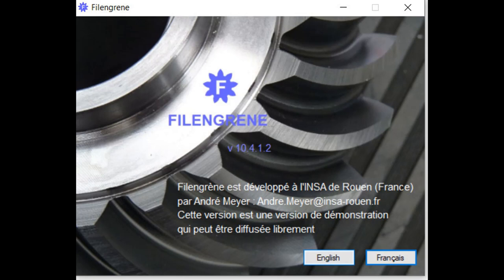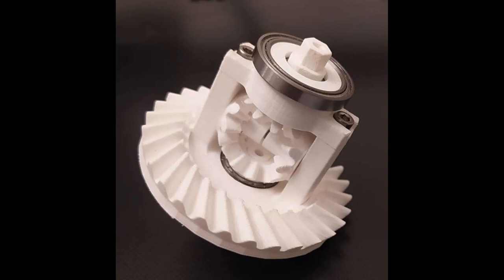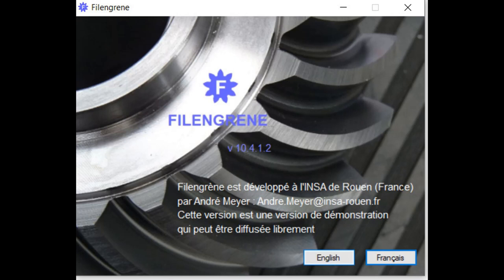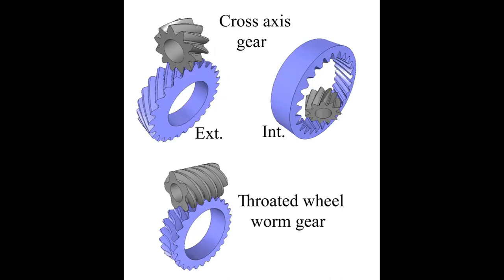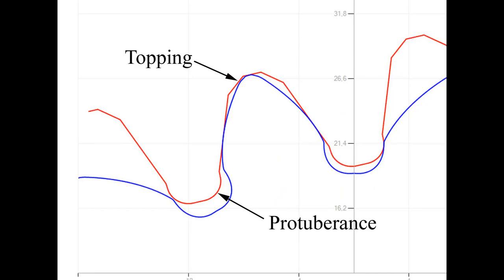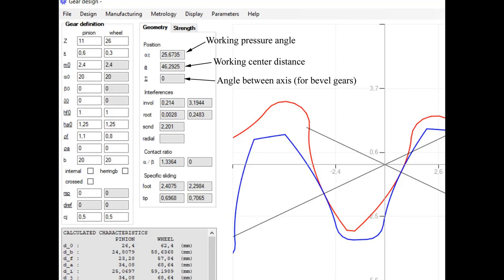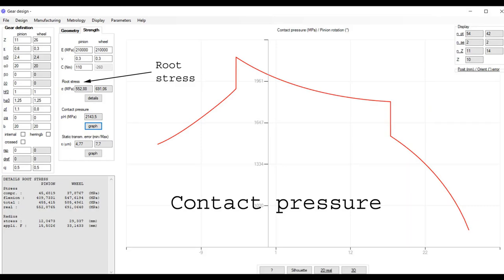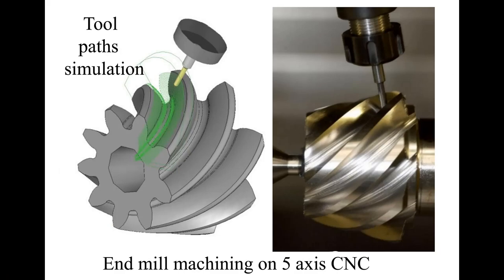Free Software for Gear Design & Machining by Filengrene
This software is free for conception and 3D printing. But paying for machining on 5 axis CNC machines with standard milling cutters.